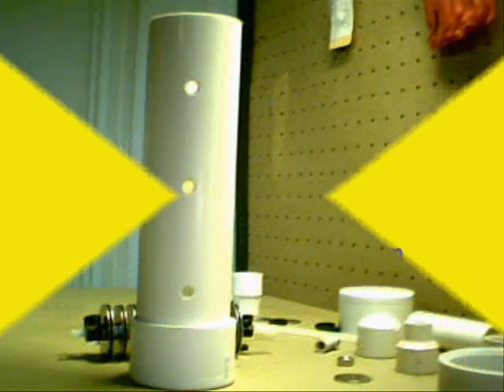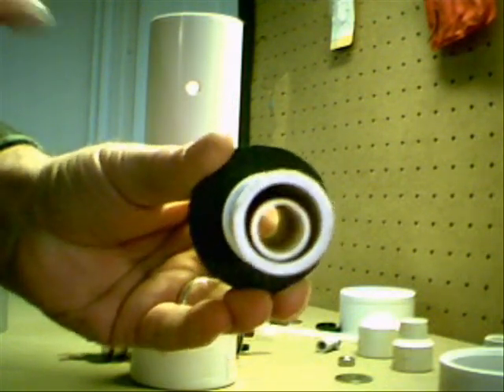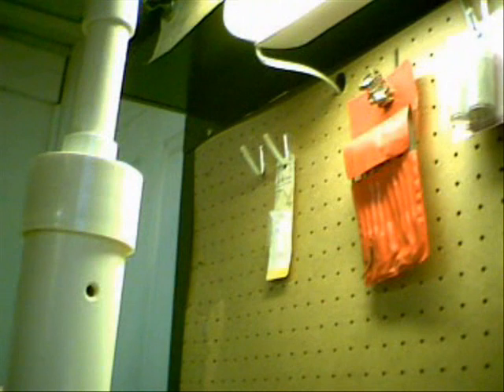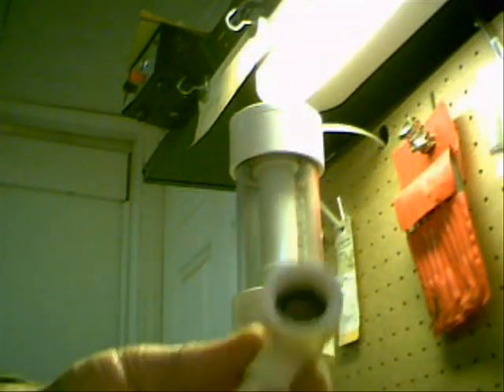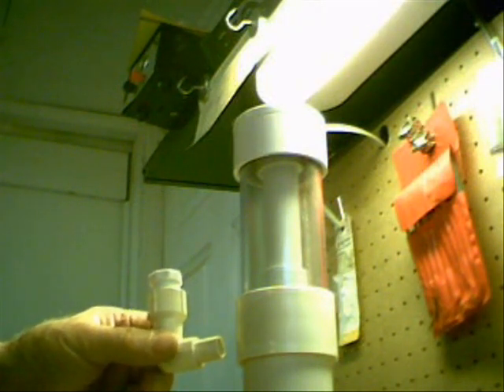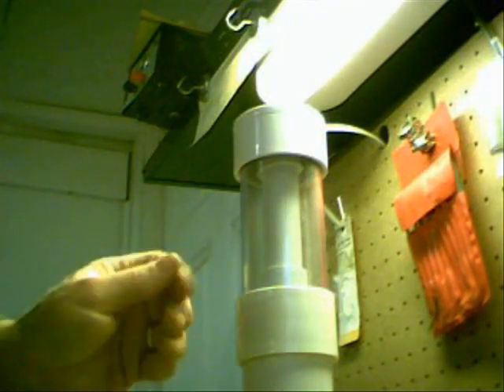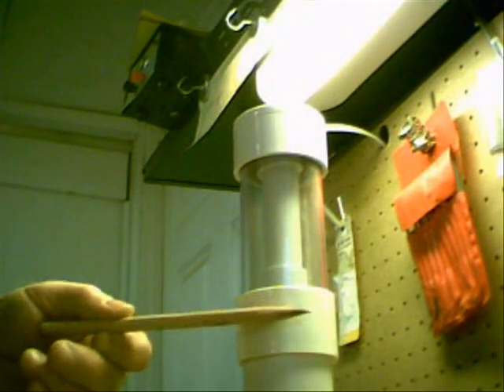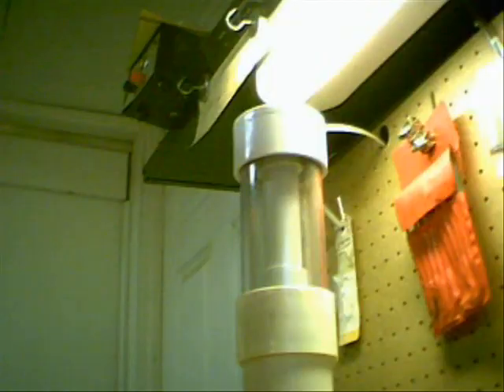Hydrostick Part 2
HYDRO~STICK Assembly Part II
Water Fuel Cell designed for Computer Cars / Tight Spaces